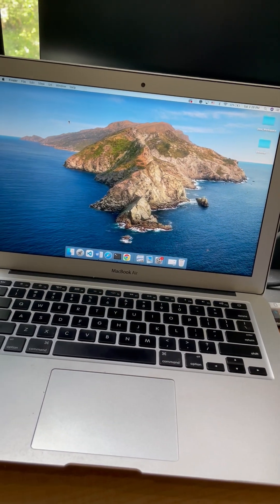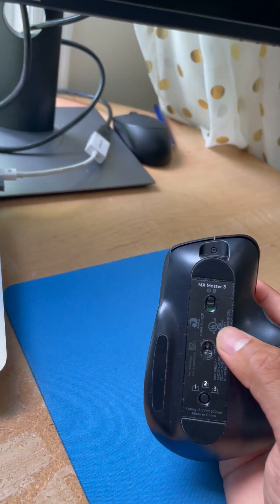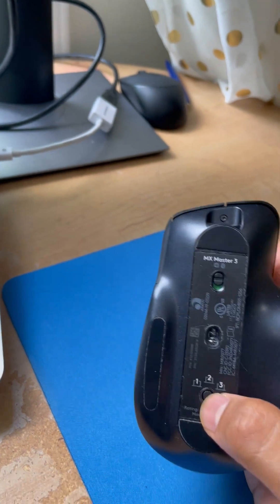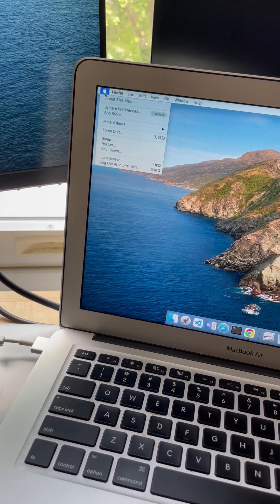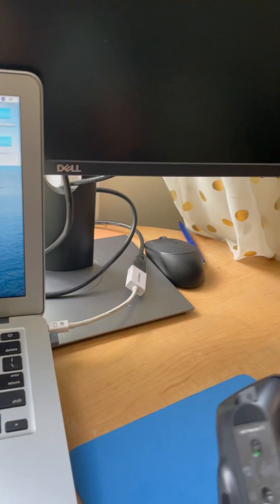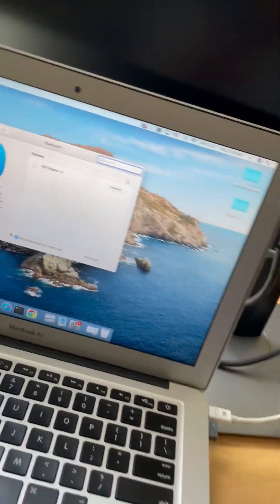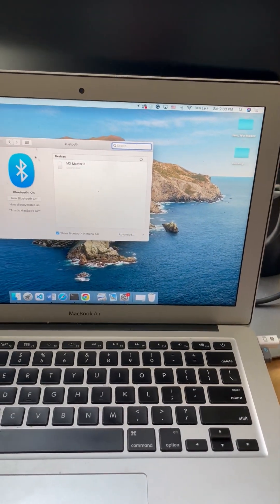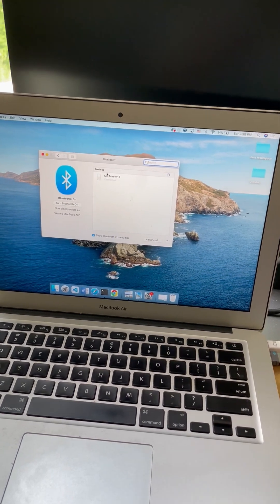How to connect Logitech Mx Master 3 to your MacBook?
If you have a problem connecting your Logitech Mx Master 3 to your Macbook you came to the right place.